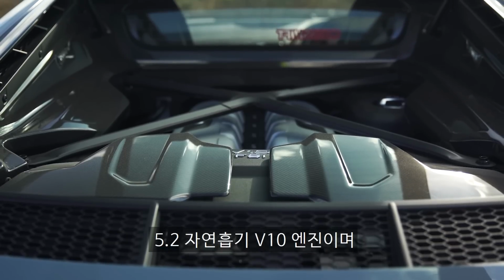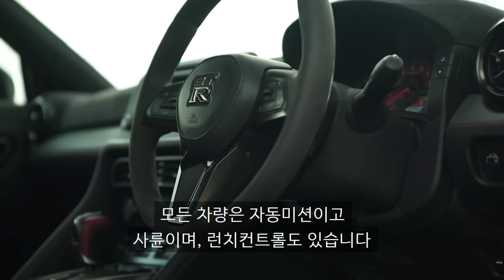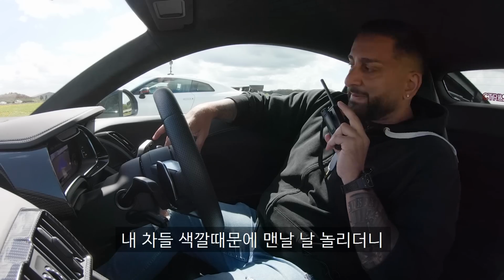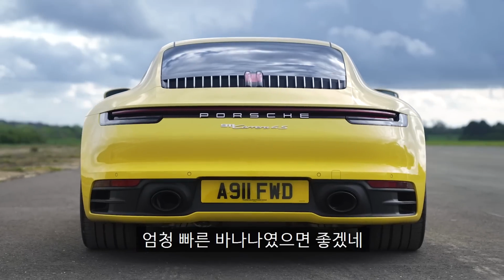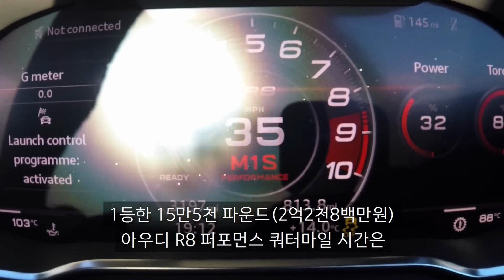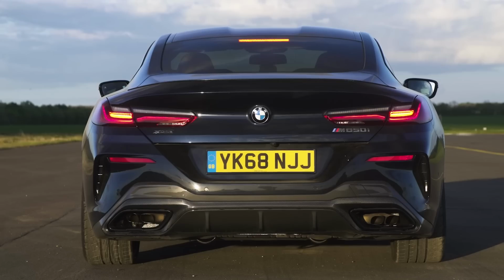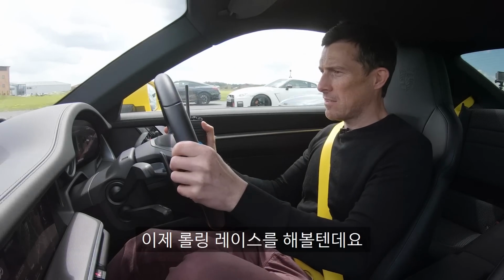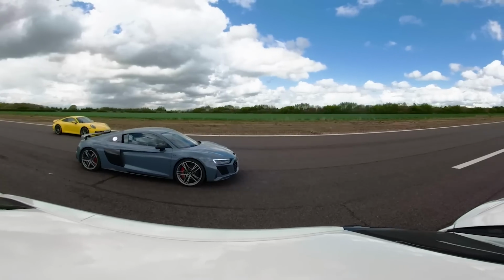신형 911 vs 아우디 R8 vs GT-R 니스모 vs BMW M850i - 드래그 레이스, 롤링 레이스 및 브레이크 테스트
과연 신형 포르쉐 911은 얼마나 빠를까요? 이번 영상에서 확인해보시죠! 오늘은, 450마력 신형 포르쉐 911 카레라 4S, 620마력 신형 아우디 R8 퍼포먼스, 600마력 닛산 GT-R 니스모, 마지막으로 BMW M850i 대결인데요, 오늘도 야니마이즈 채널에 주인공인 야니와 함께 합니다. 과연 야니가 이길까요? 아니면 맷이 또 이길까요?